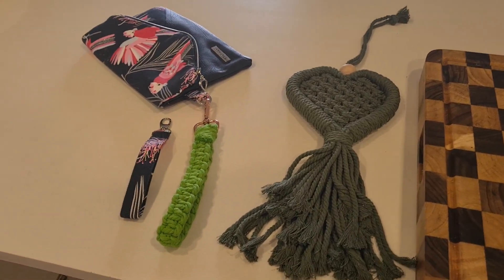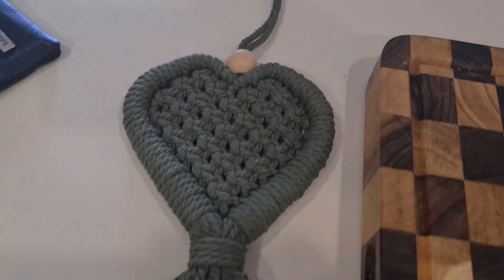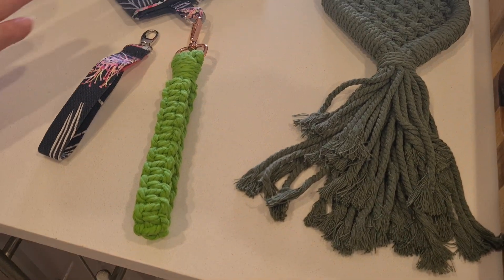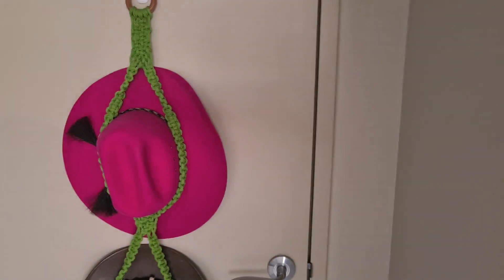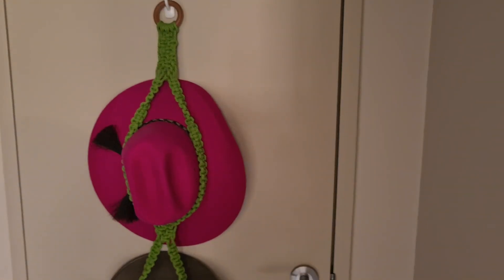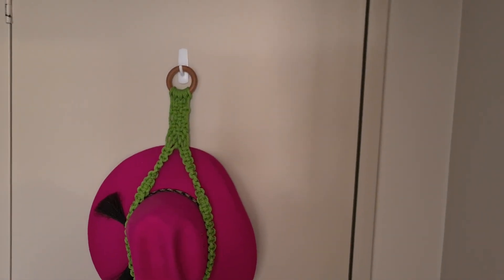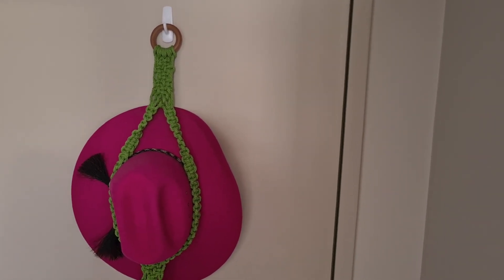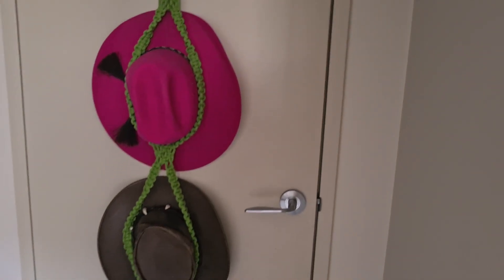Iknot hat hanger we love it.